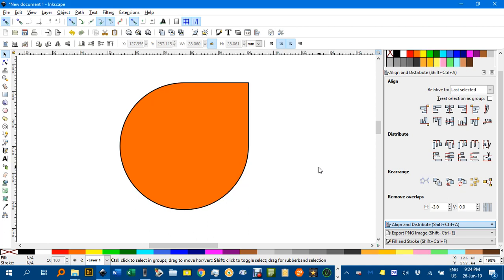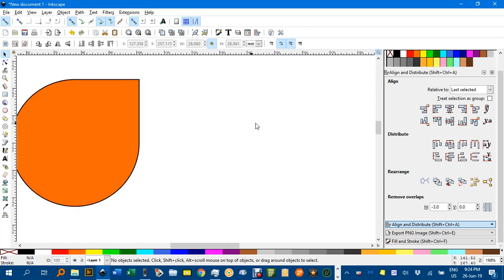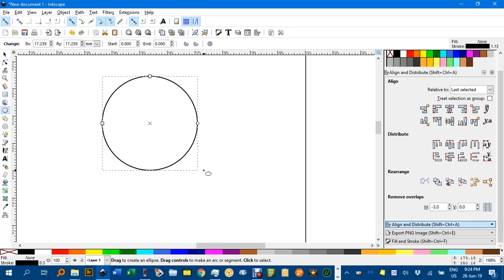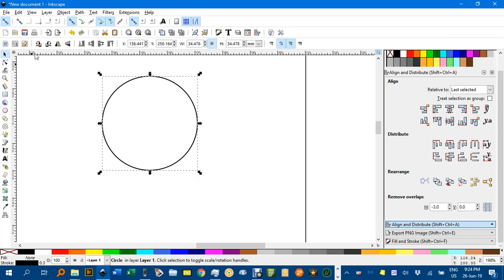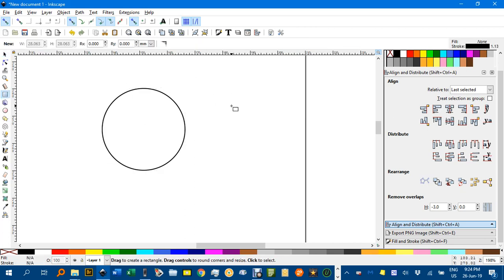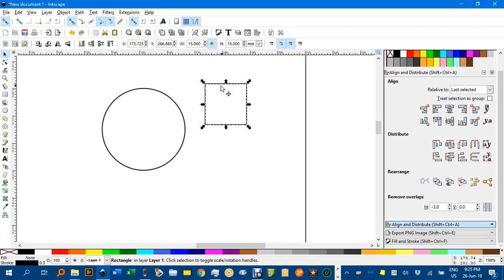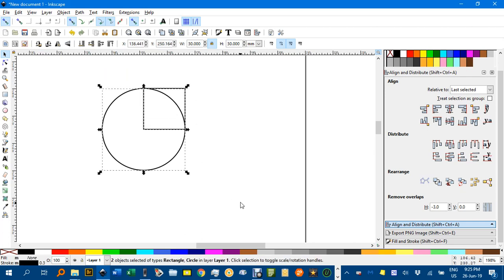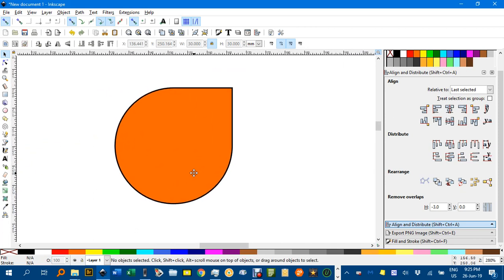Teardrop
How to quickly draw a teardrop shape in Inkscape.